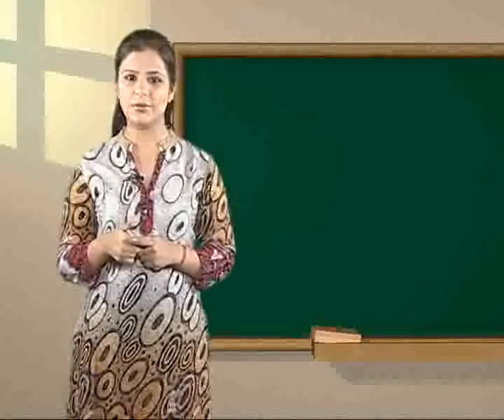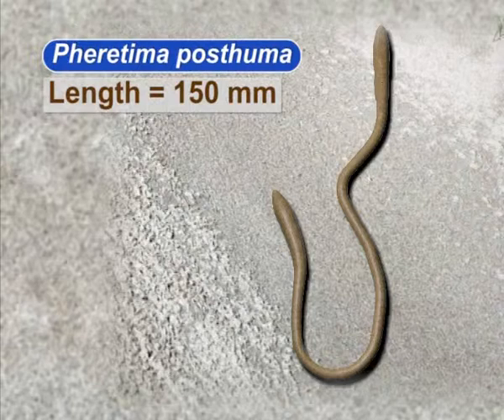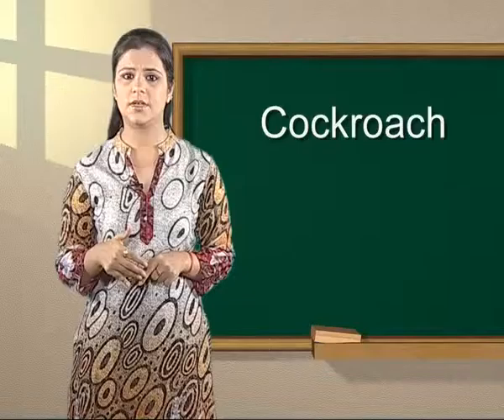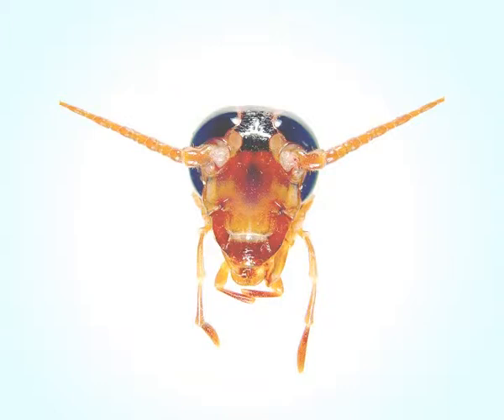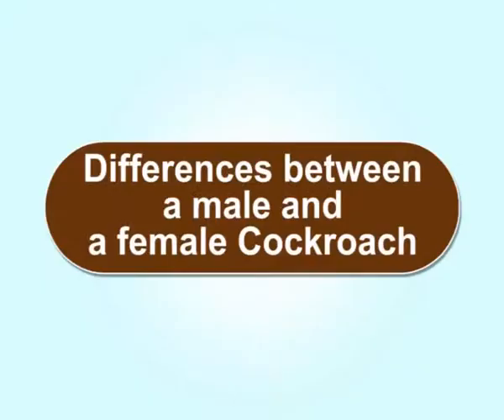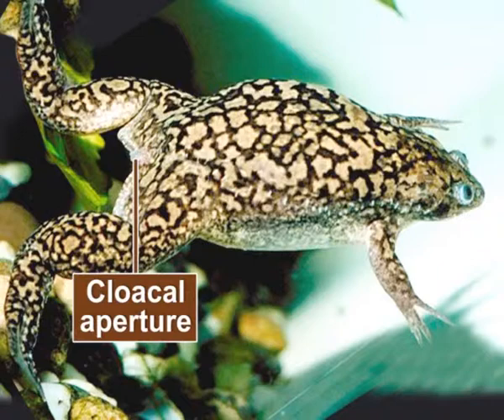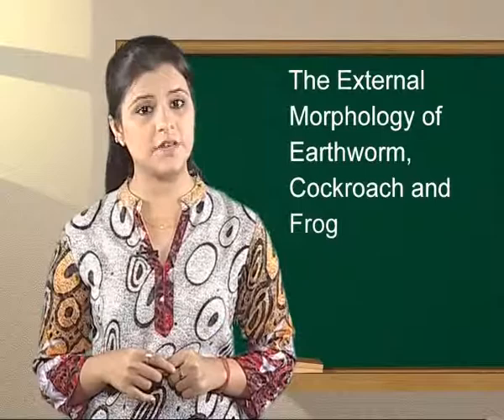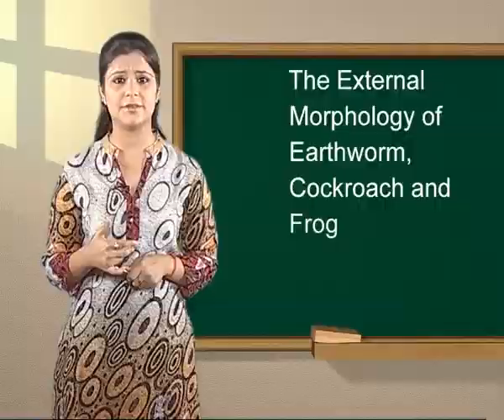Biology c11 j 88 external Morphlogy Of Earthworn Cockroach And Frog 1 1 1